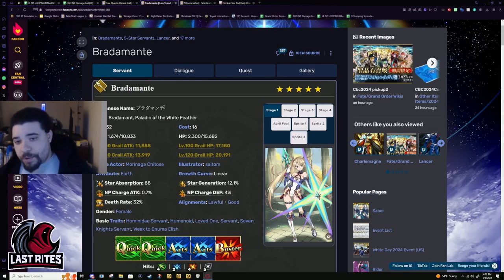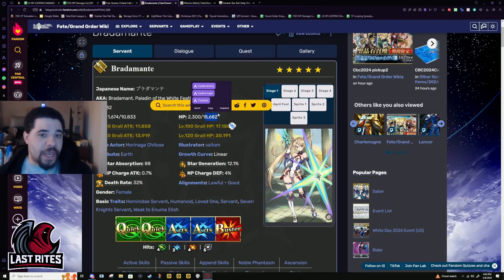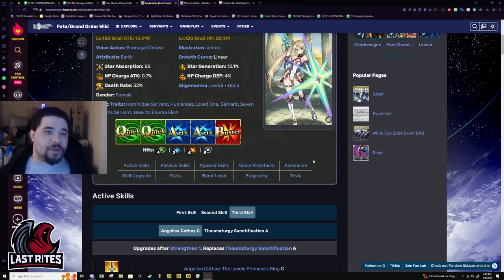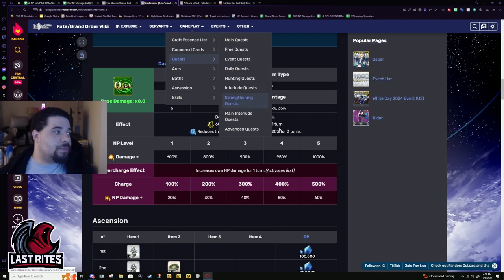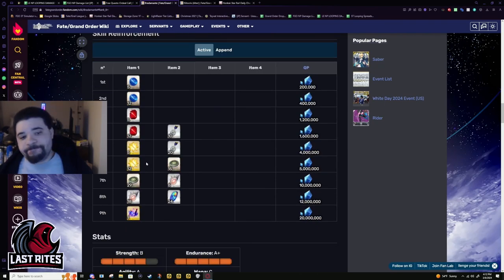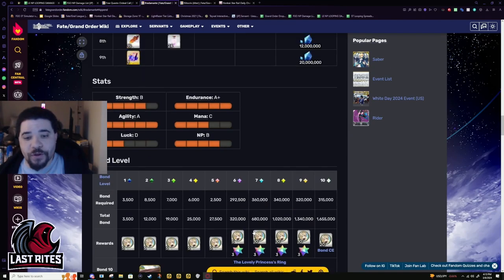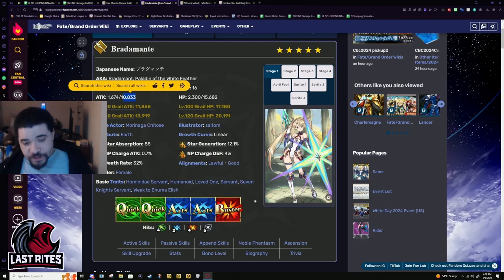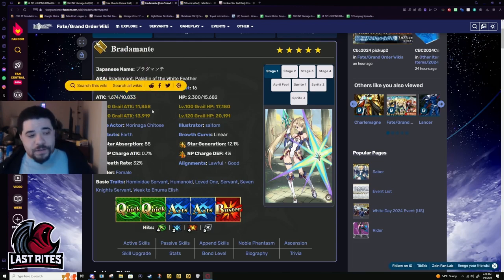[FGO] Bradamante - Much Needed Second Buff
This is the buff Bradamante needed. Is it the most crazy? No. But she has needed the NP damage for a while, and who is going to say no to a Crit Ramp up for a Unit that can Gen stars.